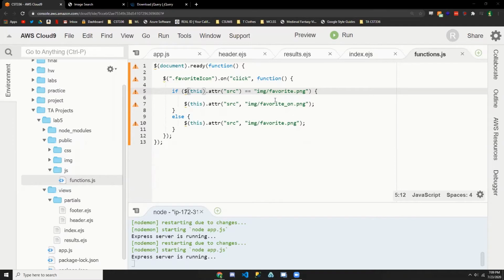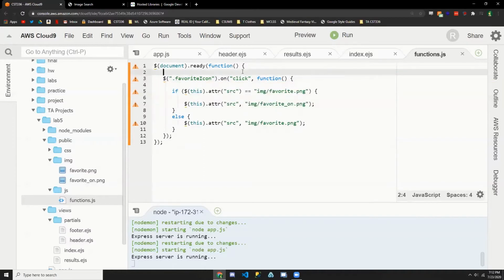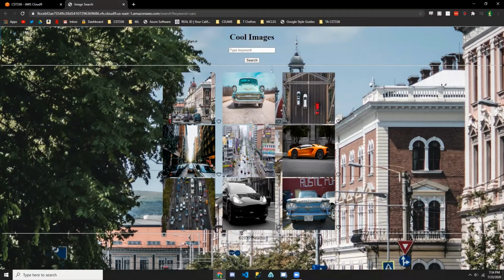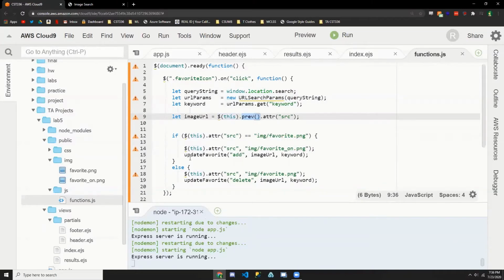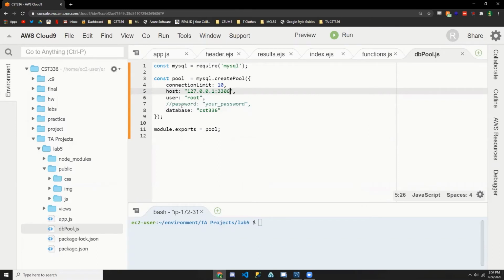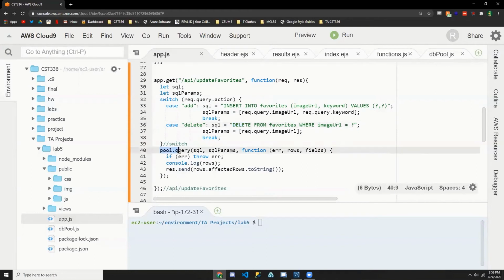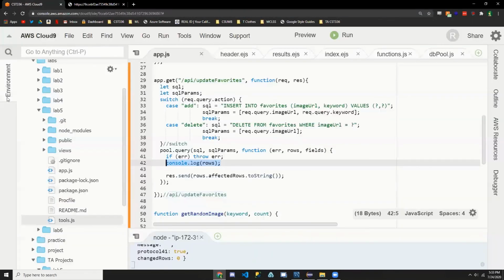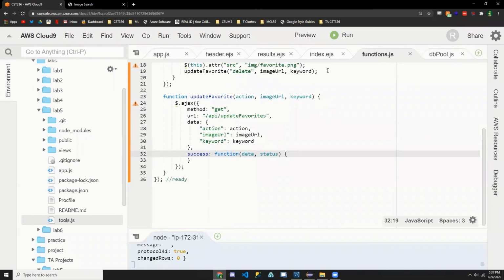Image Search App: Saving Favorites to DB